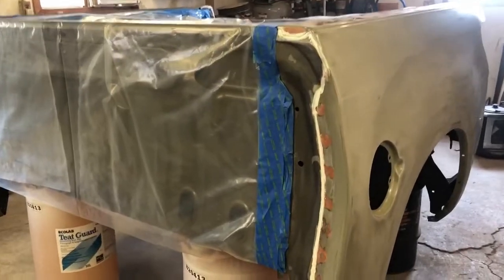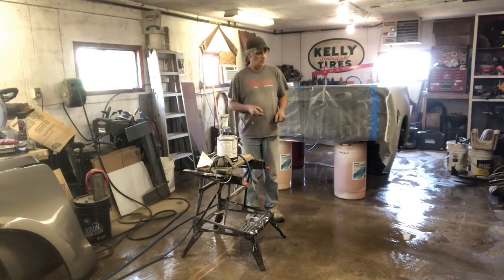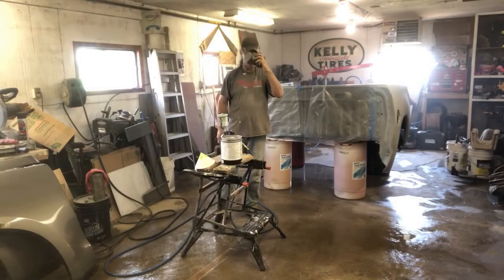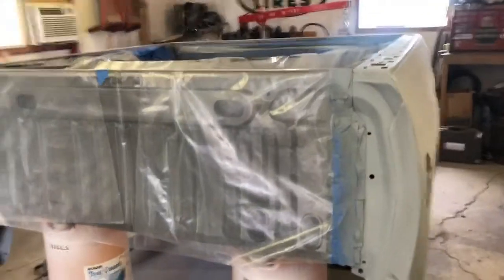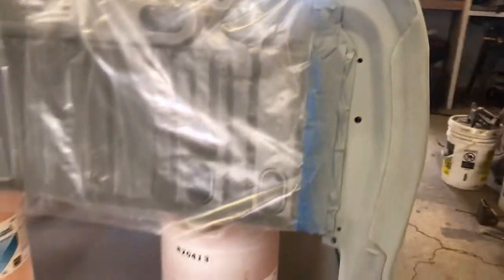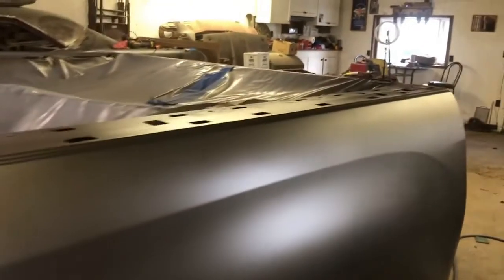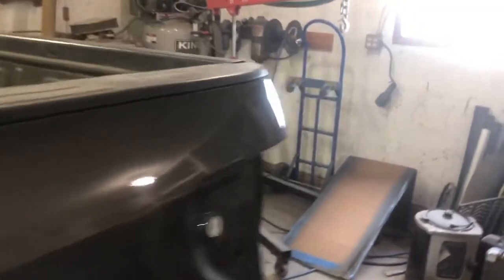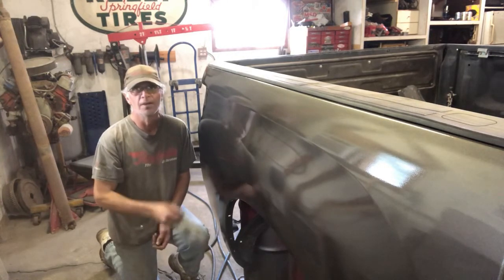2007 Toyota Tundra; Painting the Box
The Box gets paint!!